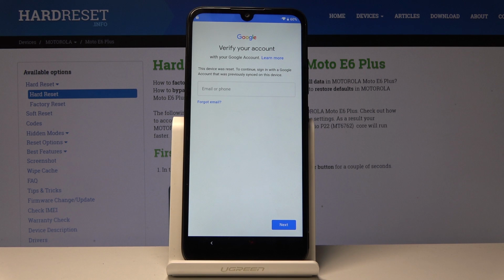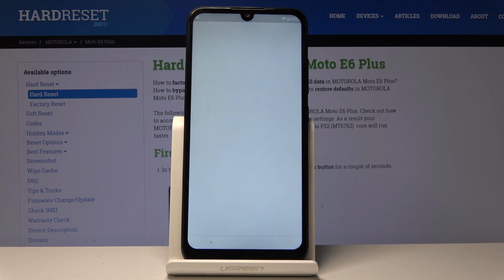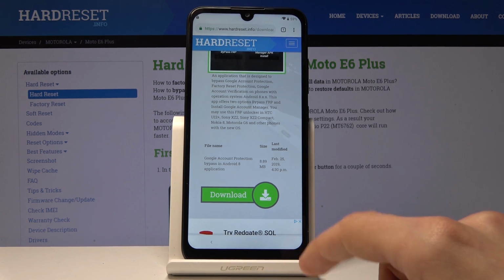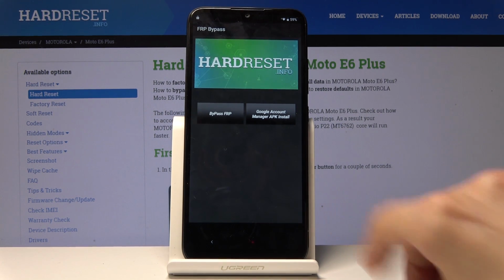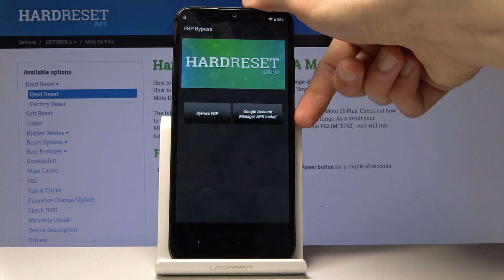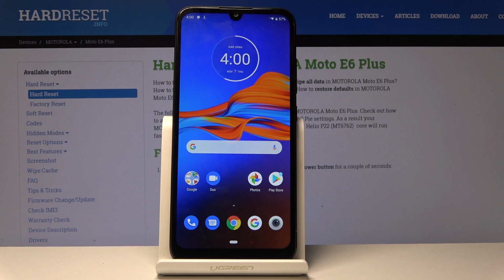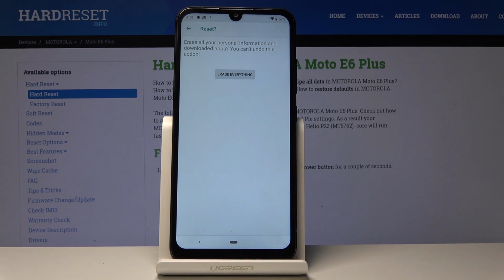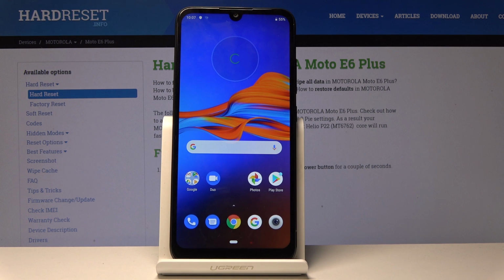How to Bypass Google Verification in MOTOROLA Moto G6 Plus - Remove Factory Reset Protection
Read more info about MOTOROLA Moto G6 Plus:
Come along with presented instruction in order to learn how to remove factory reset protection in MOTOROLA Moto G6 Plus. If you forgot your Google account login details, then follow above tutorial to unlock FRP in Motorola device and log into Google account to activate your Motorola device. Let’s use presented instructions to bypass Google Verification in MOTOROLA Moto G6 Plus smoothly.

How to unlock FRP in MOTOROLA Moto G6 Plus? How to bypass Google verification in MOTOROLA Moto G6 Plus? How to remove Google protection in MOTOROLA Moto G6 Plus? How to skip Google verification in MOTOROLA Moto G6 Plus? How to unlock MOTOROLA Moto G6 Plus? How to activate MOTOROLA Moto G6 Plus without Google Account?